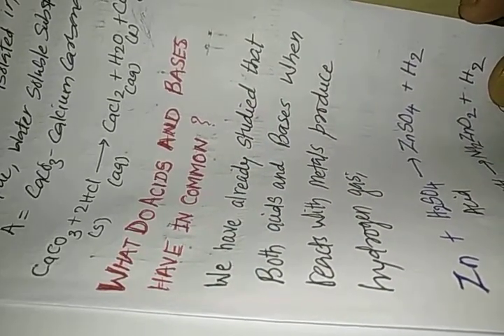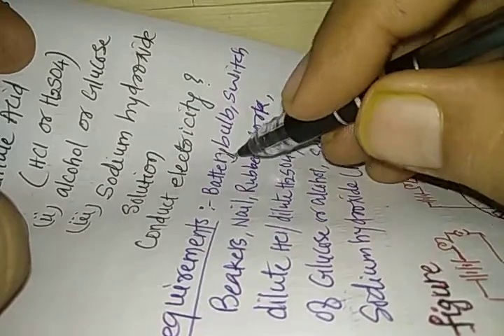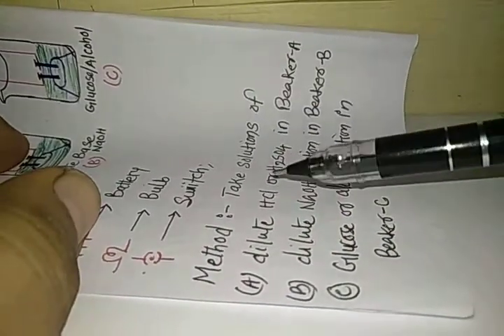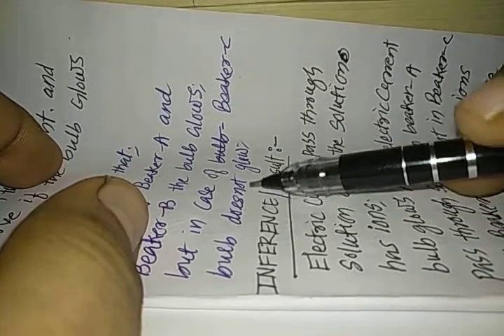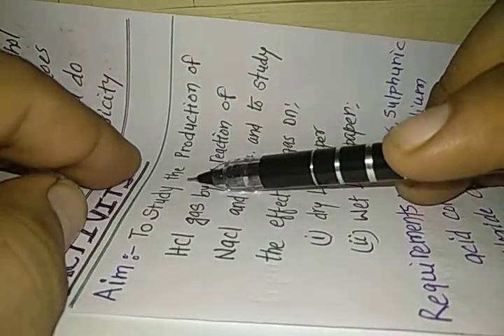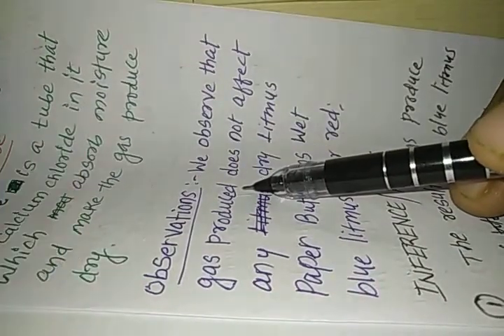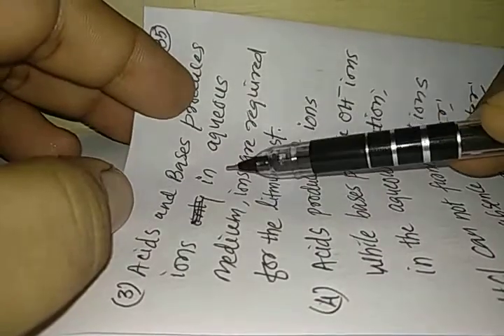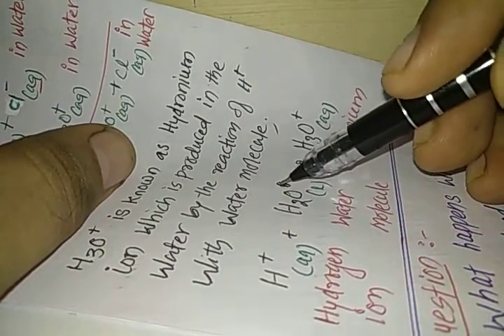acid base conduct electricity produce ion,sodiumchloride and sulphuric acid produce HCl